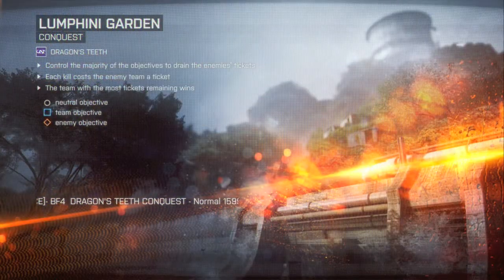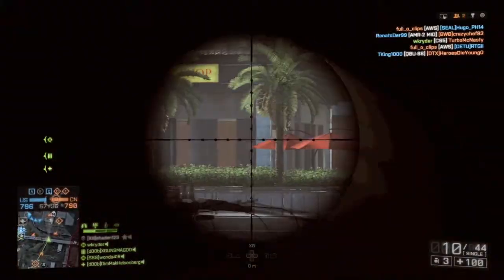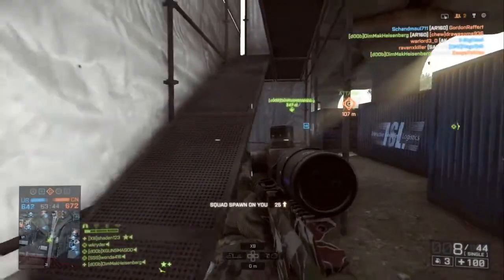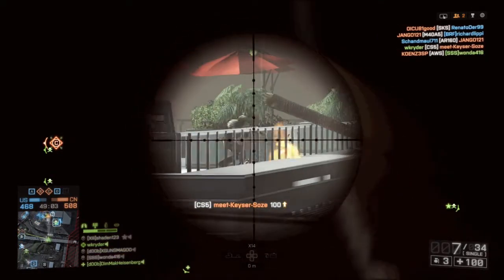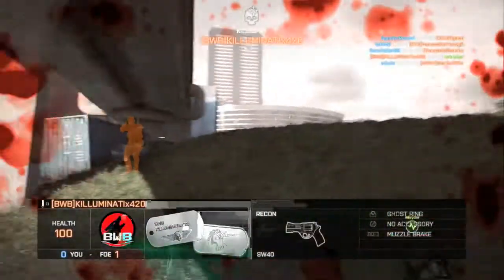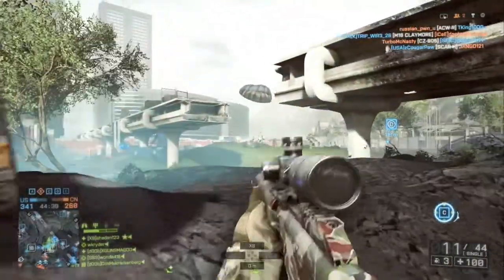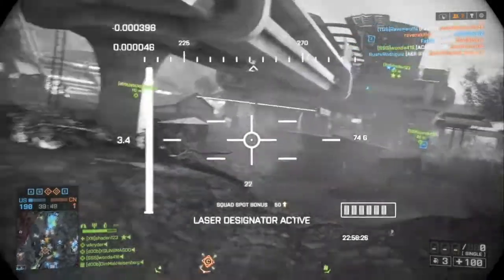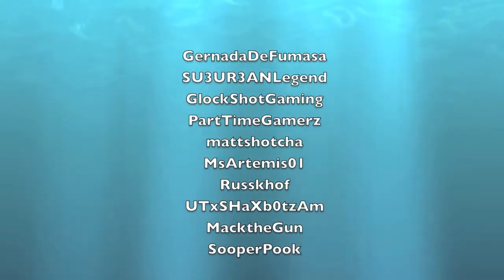CS-5 Sniper: The Silent Killer!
Please "LIKE" this video if you enjoyed it! Thx -- wkryder